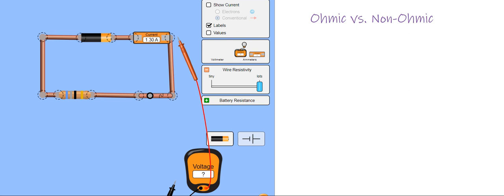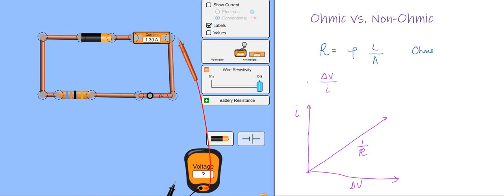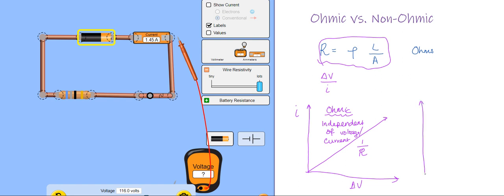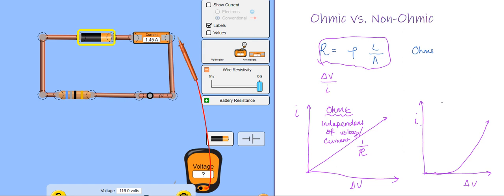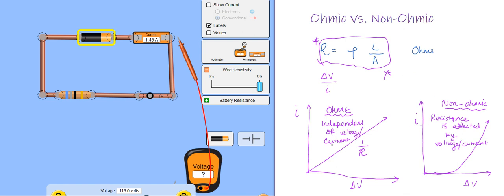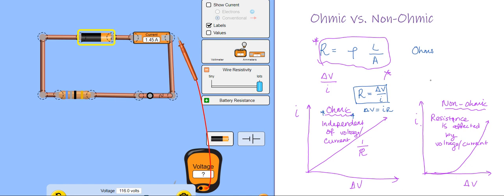Ohmic vs Non-Ohmic